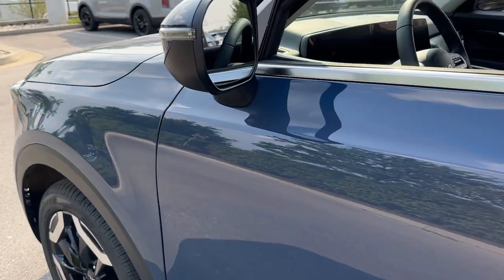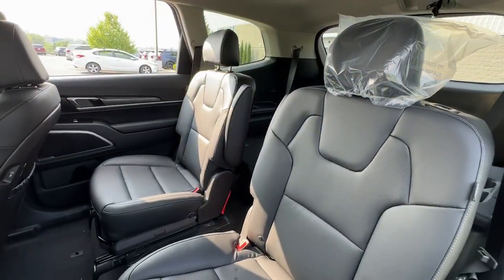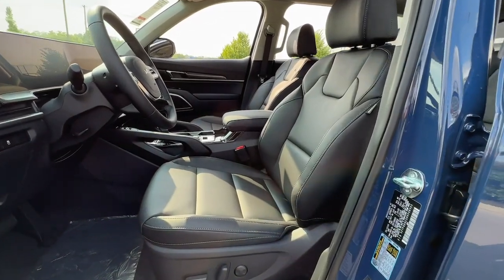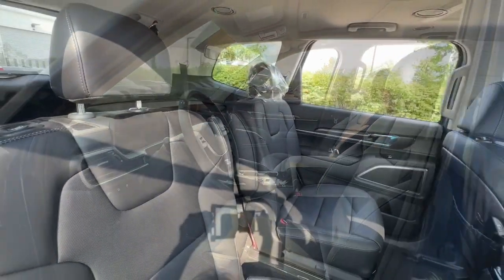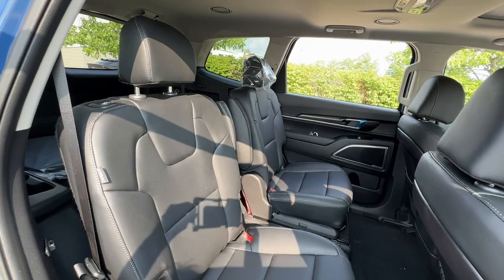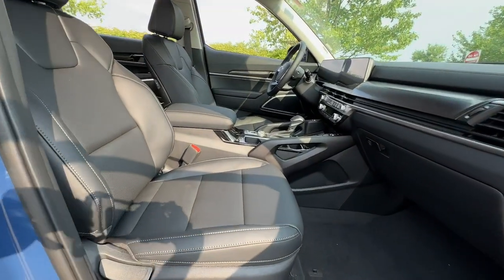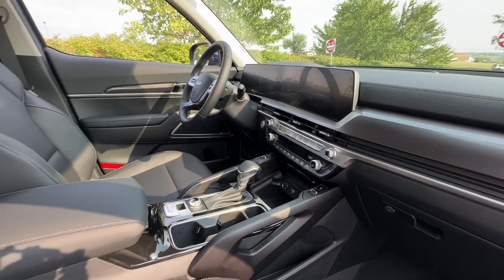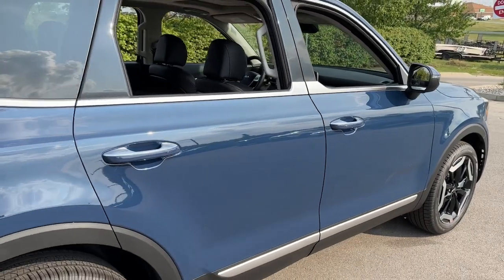2024 Kia Telluride S Nicholasville, Lexington, Richmond, Wilmore, Danville KY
New 2024 Kia Telluride S available at Car Town Kia located in 3120 Lexington Rd, Nicholasville, KY, 40356.

This could be the car for you, the  2024  Kia Telluride. Take a closer look at this striking and capable Telluride. This 3-row SUV is designed to facilitate your off-road adventures with available all-wheel-drive, significant ground clearance, and precise steering. Impressive power and head-turning good looks captivate while a host of standard features keep passengers comfortable, safe, and entertained.  The following are some of this vehicles highlighted options: Apple Carplay®/Android Auto®, Keyless Entry, Sun/Moonroof, Navigation System, Back-Up Camera, Satellite Radio, Heated Mirrors, Heated Front Seat(s), Power Driver Seat, Dual Zone A/C. Feel pampered and prepared for whatever the road has in store in this capable Telluride. Treat yourself to a test drive today. Our staff will toss you the keys and give you an outstanding customer experience.